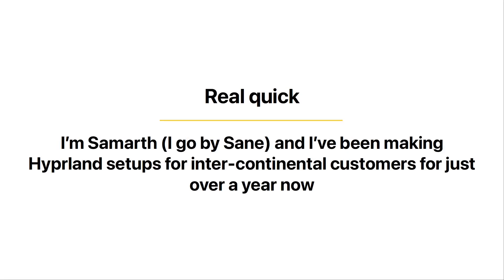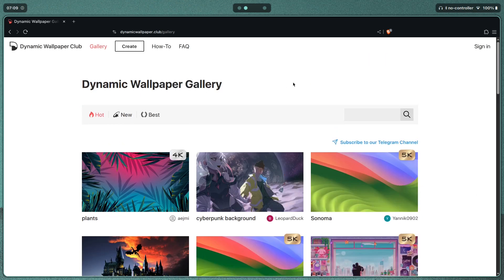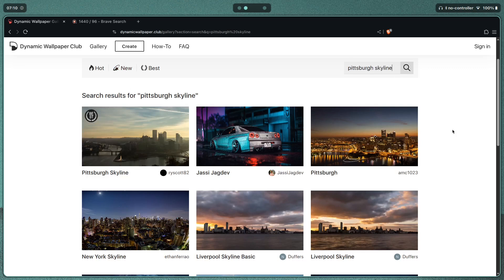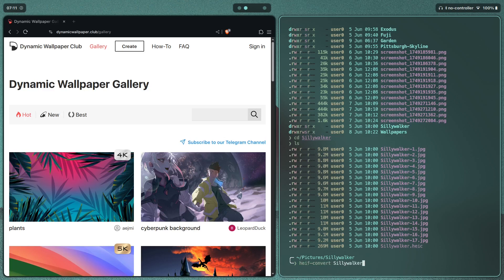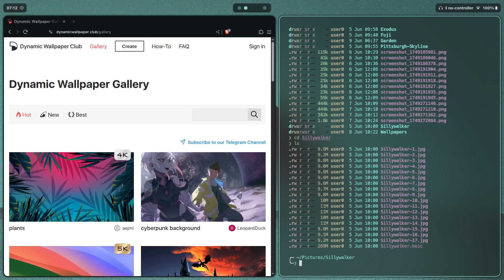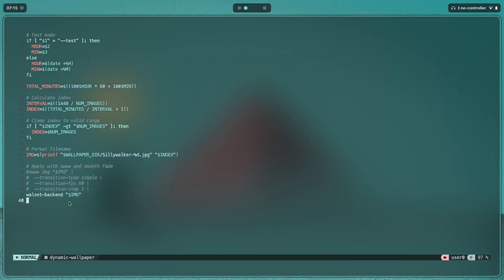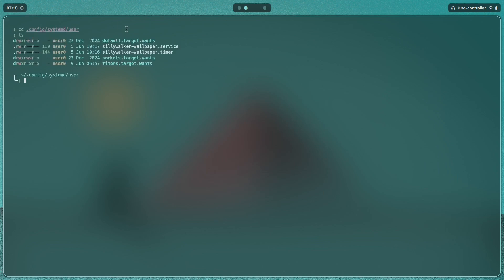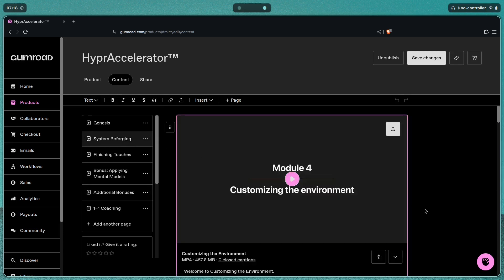How to change wallpaper according to time in Hyprland (dynamic walls)